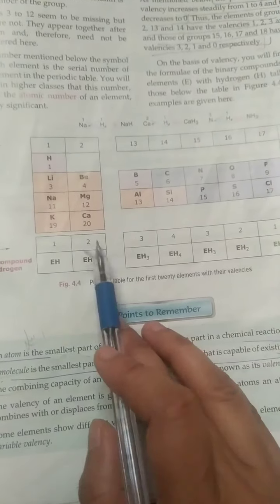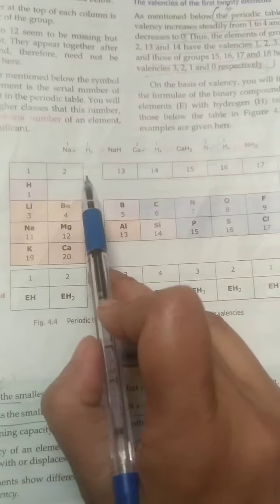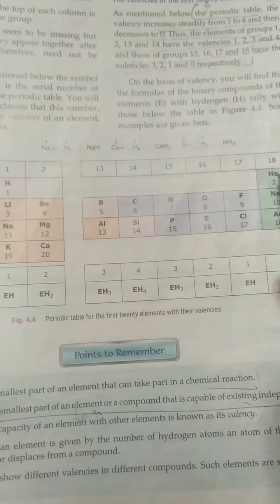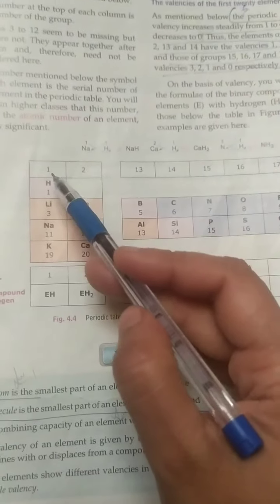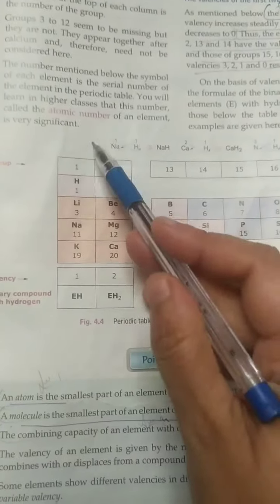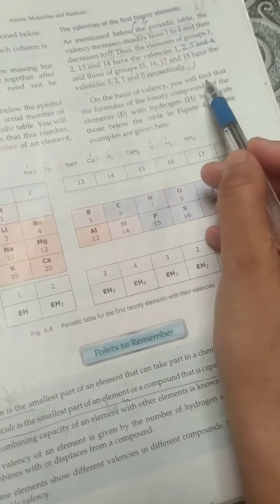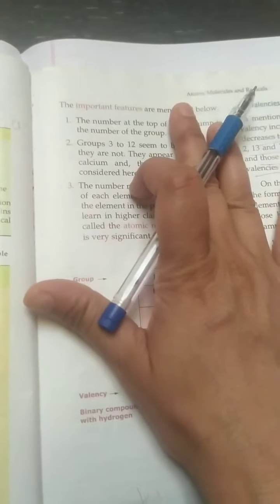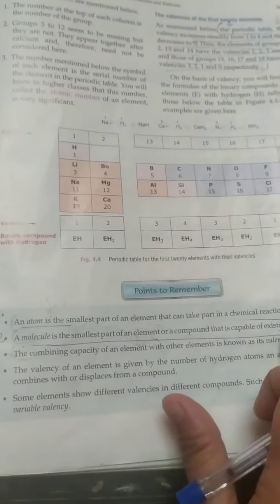Class-7, Subject-Chemistry, Video-27, Chapter-4, Part-4 by Mrs Proveen Manhas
Video no-27, Chemistry,Class-7th,Part-4, Chapter-4 (Atoms, Molecules and Radicals)